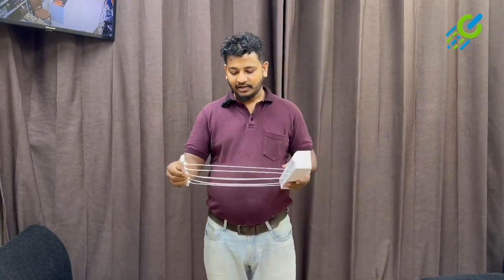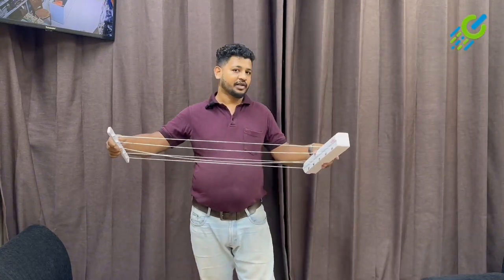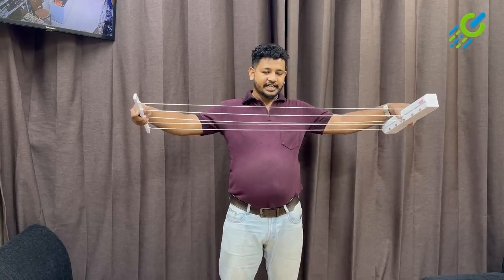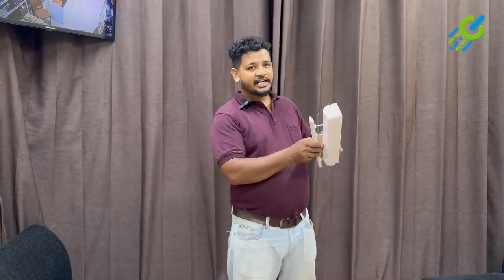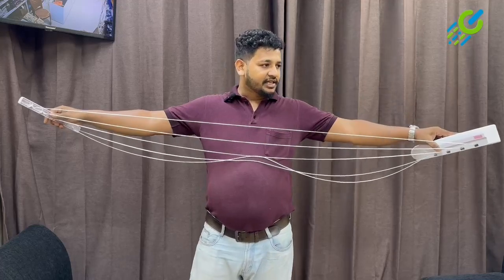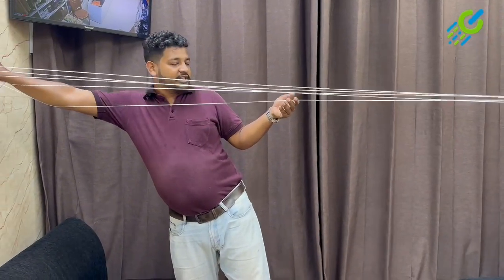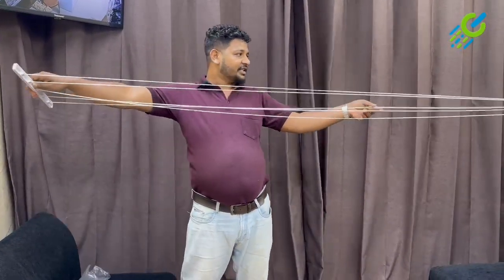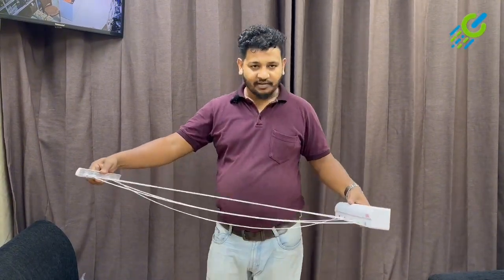Cloth Line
About this item (Cloth Line)
This telescopic clothesline has a sturdy ABS body and is made of corrosion-resistant materials that are durable and difficult to corrode.

Lines are always taut thanks to a smooth pull-out system and auto-lock. A dependable modern reel keeps lines taut and automatically reels them in when you release them into the unit.

Pull the power cord to the desired length using the lock button, and then secure the clothesline in place.

It can be easily expanded to meet your specific requirements. The maximum length is extendable. The installation is extremely simple, and the automatic blocking ensures that the line remains tight at all times.

It is simple to install between two walls. Perfect for use in the shower, bathroom, laundry room, or on a balcony.

EASY TO INSTALL: Just mount it on your wall with the supplied screws and bolts and it’s ready to go It can extend up to 3.2m/10.5ft (four strings)/3.75m/12.3ft (five strings) without restriction. EASY TO USE: The Automatic retractable clothesline is available when you need it, then retracts out of sight when you’re done with your laundry. No need to install heavy clothes racks or waste space for storage. INCREASE STORAGE SPACE: 4/5 lines design for more storage, they can hold load approximately 8 kg / 282.2 oz and the rack is easy to use. WIDE APPLICATION: This outdoor clothesline is well suited for hanging wet swimsuits, clothes for baby clothes, light blouses, small towels, swimsuits and other small clothes. Space saver: The compact clothesline offers plenty of space for your laundry, the clothesline laundry for bathrooms, kitchens, balconies or terraces.

Retractable 4-line ropes
Made of non corrosion materials
Automatic pull out cloth-line retractable
Easy install Wall mounted